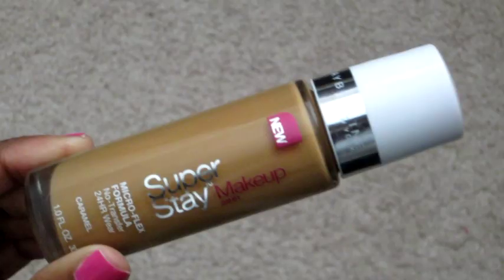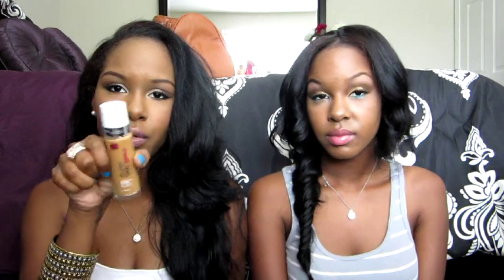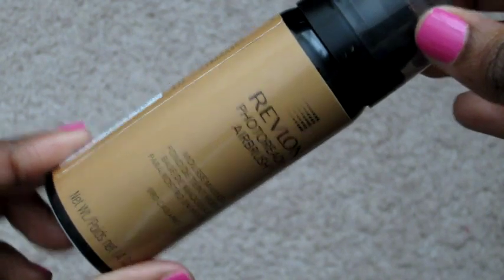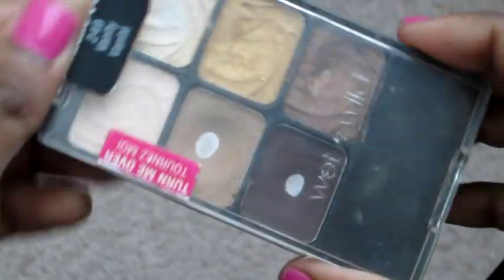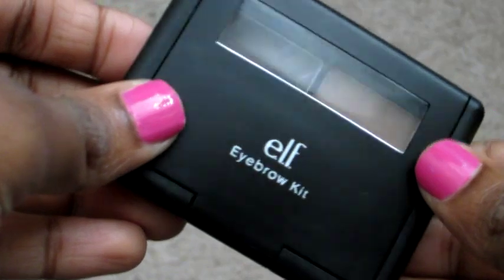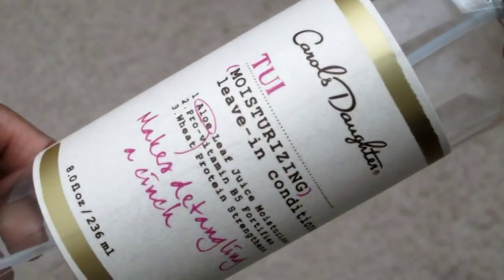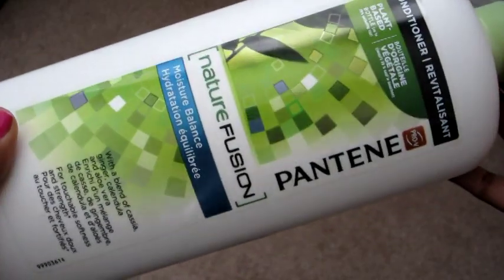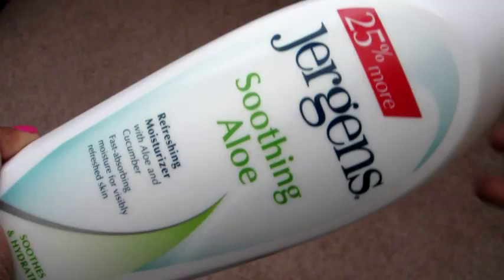July Faves!!!!!!!!!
Products Mentioned:

Maybellin SuperStay Foundation in Caramel
Revlon PhotoReady AirBrush Mousse Foundation in 080 Caramel
Wet N Wild Vanity Pallete
Elf Eyebrow Kit in Medium
Sigma Make Me Up Travel Brush Set
Up & Up Eye Make- Up Remover
Carol's Daughter TUI Moisturizing Leave- In Conditioner
Pantene Nature Fusion Conditioner
Aveeno Clear Complexion Daily Cleansing Pads
Jergens Soothing Aloe Refreshing Lotion